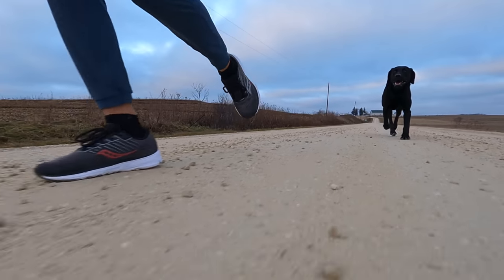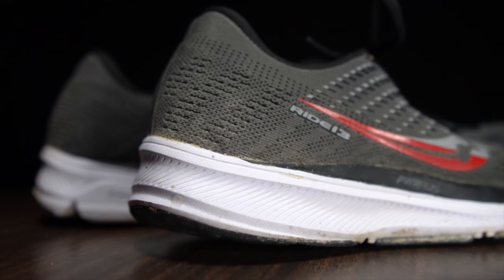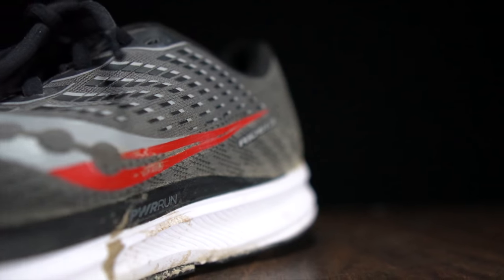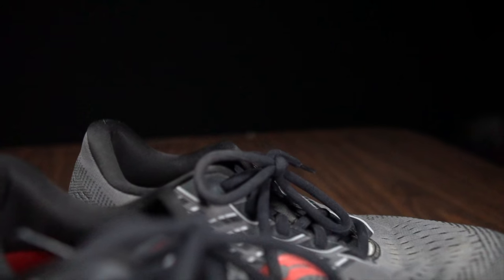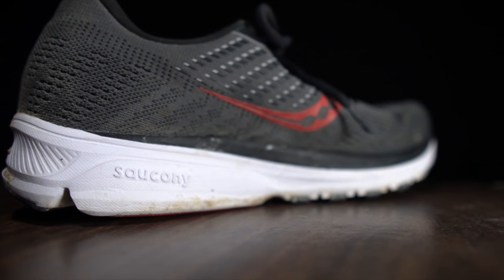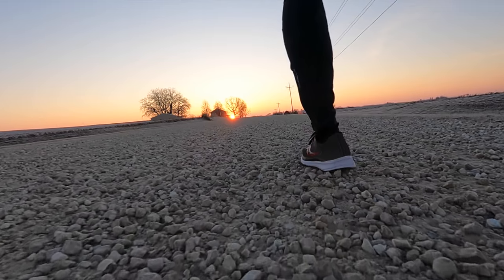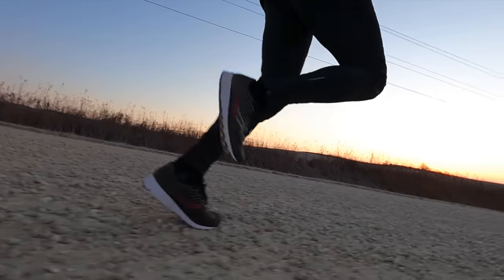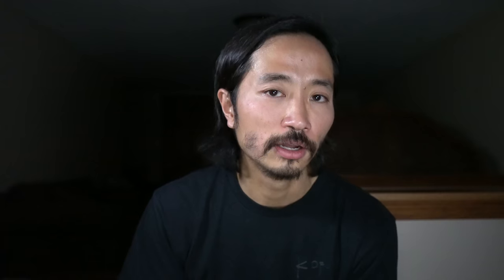Saucony Ride 13 - After 100 Miles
I've had to take a bit of a break from Saucony shoes and their "hint of stability" for a couple months, but in that time, I've corrected some leg strength imbalances and increased mobility. Now, I'm back, and I've been able to get this cushioned daily trainer to the 100 mile mark. The PWRRUN foam in this shoe has held up very well over the last 100 miles and still feels smooth. The upper, which was a bit warm and puffy for the summer, now feels comfy and warm for the winter. The outsole shows a bit more wear than I'd like to see at 100 miles, but the Ride has traditionally been a very durable shoe. I've been running in the Ride for several years now, and the Ride 13 is the best yet.